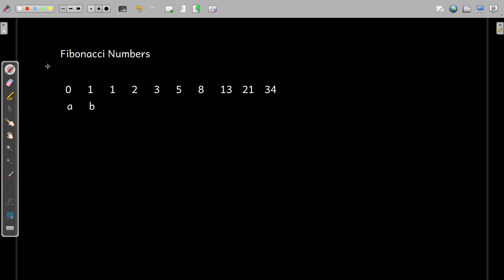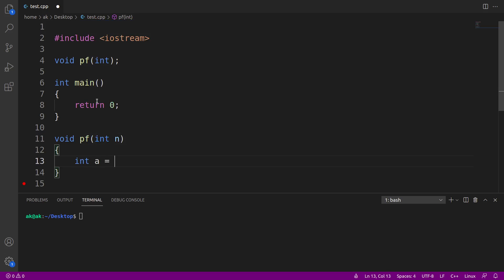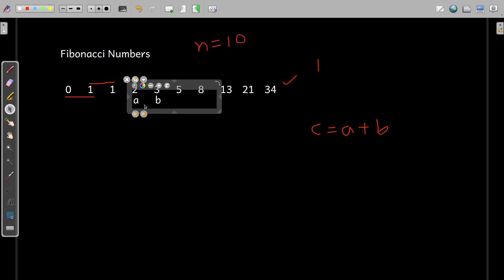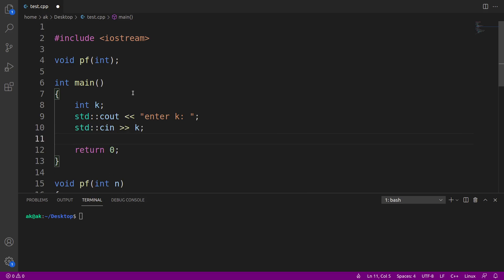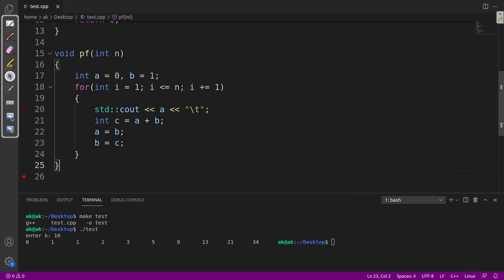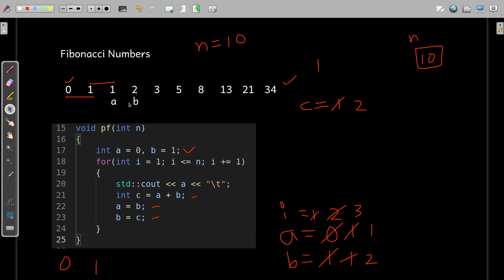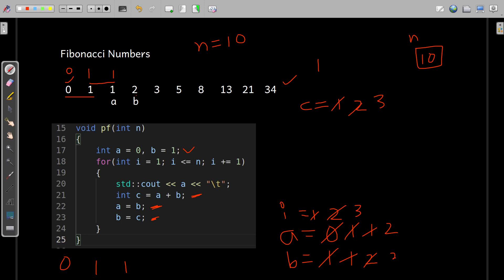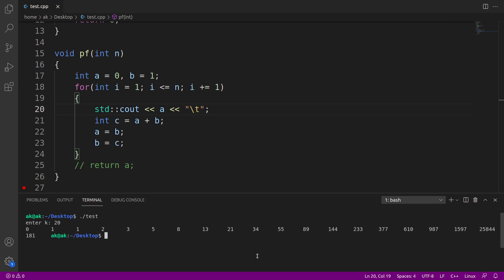Fibonacci Numbers | C++ Programs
After watching this video, you will be able to write a C++ program to print Fibonacci numbers